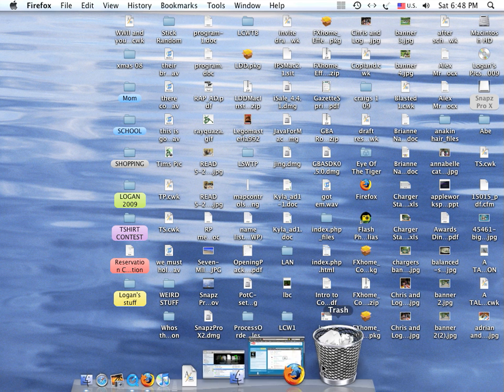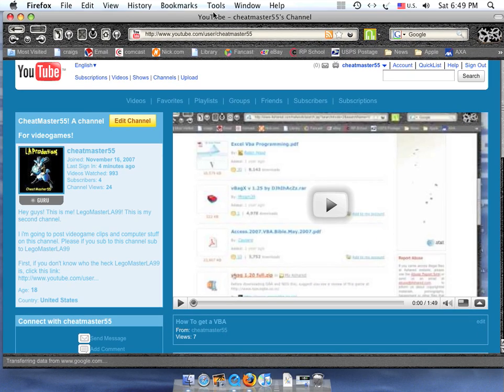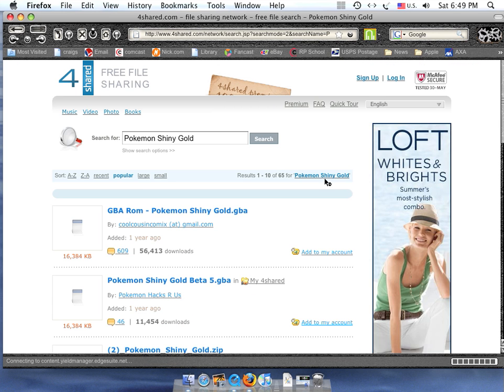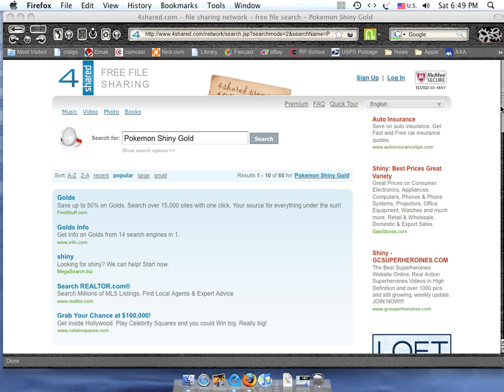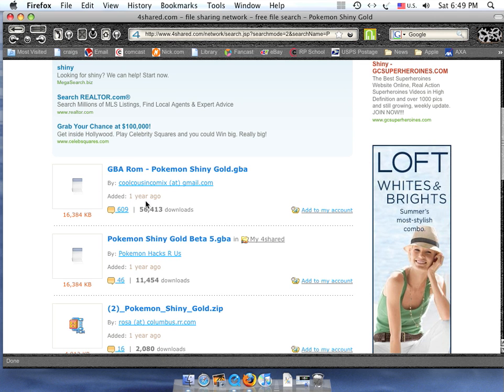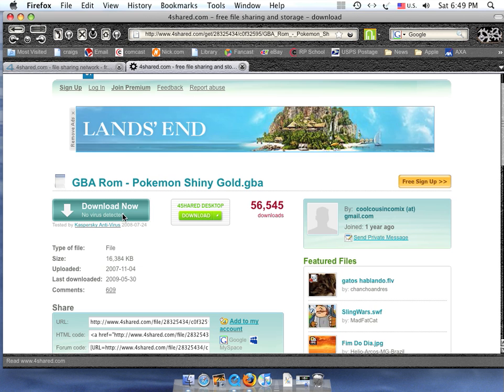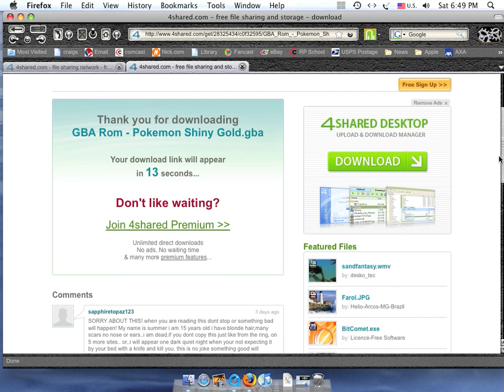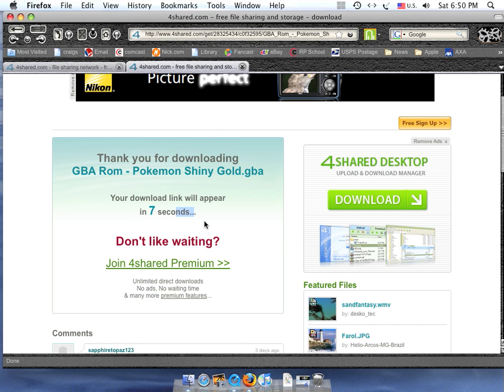How To Get Pokemon Games for your VBA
This is how you get Pokemon games for your VBA. Don't know how to get a VBA? Click on this link.
Mac and PC compatible
NOW IN HD